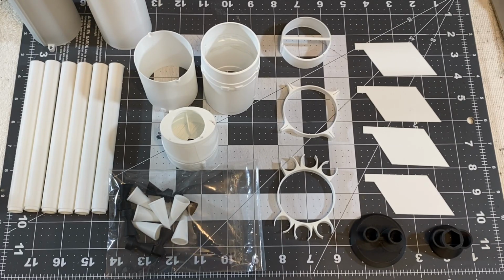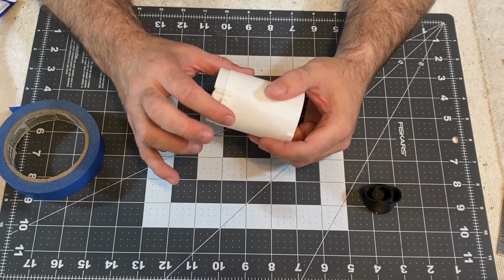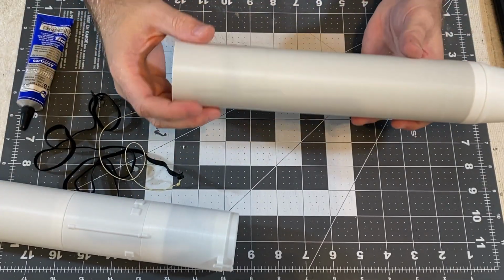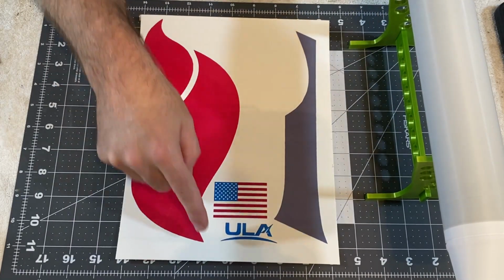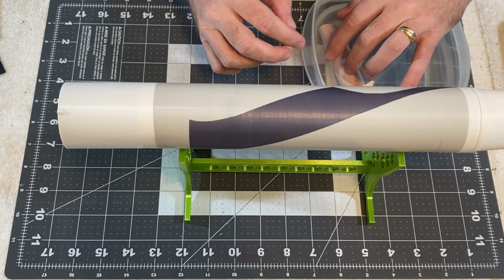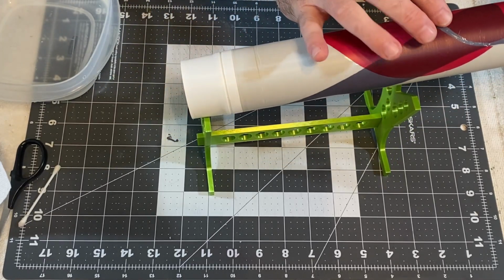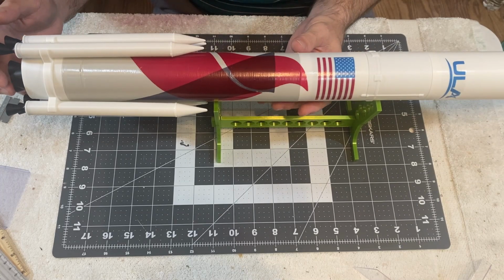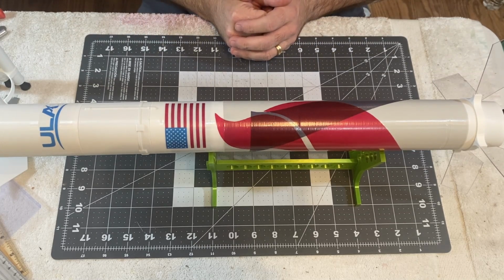Building the Max Q Rockets ULA Vulcan Centaur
In this build video, I build the Max Q Rockets ULA Vulcan Centaur rocket.  Their unique 3D printing is as accurate and scale as any rocket kit built in this format.  In typical fashion, I did make some modifications, but are not necessary, in order to strengthen and offer more diversity for payloads and options.

I hope you enjoy the build and if you are interested in getting your own kit, go to their website to order one:

Kevin